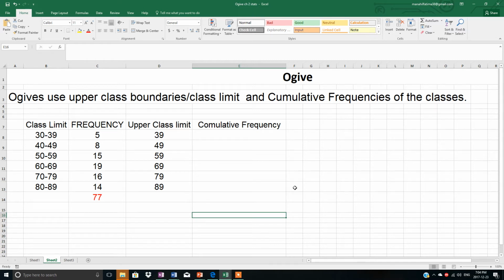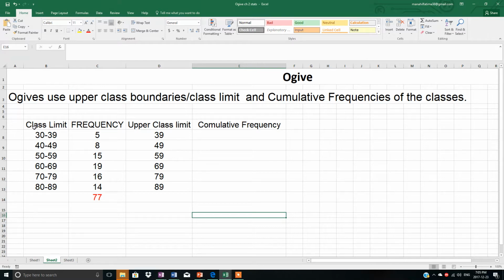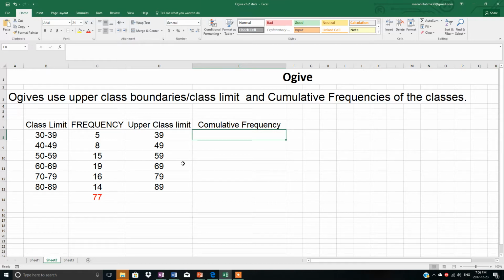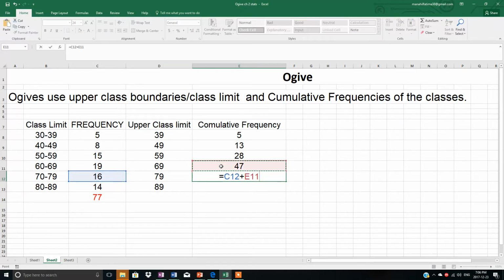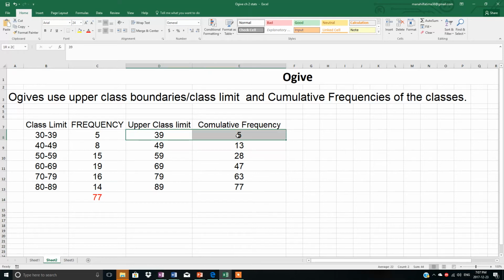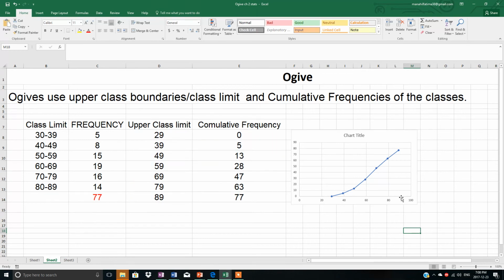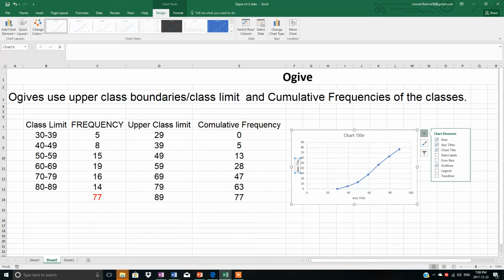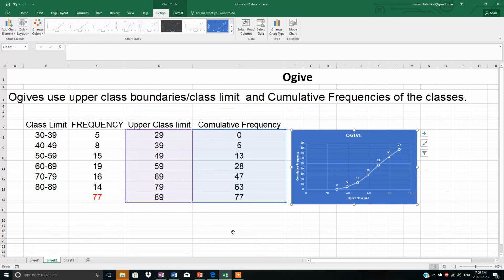Statistics: creating an Ogive